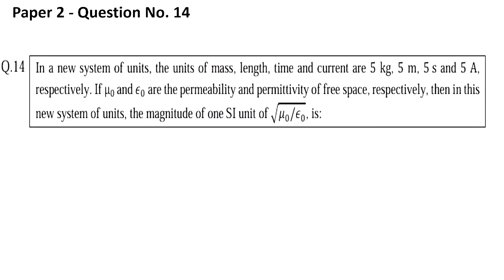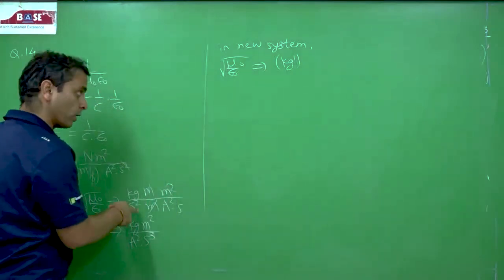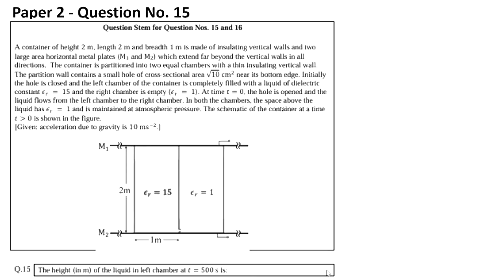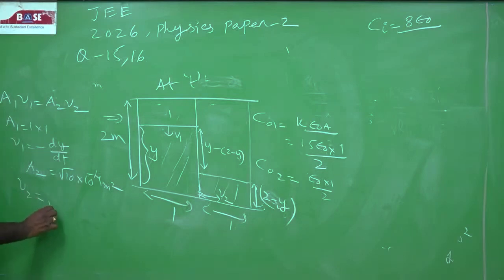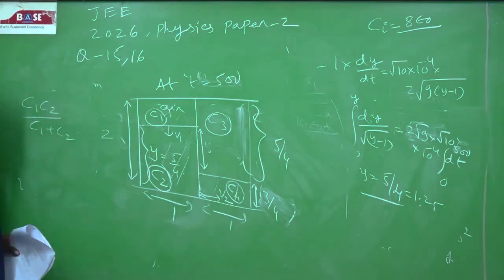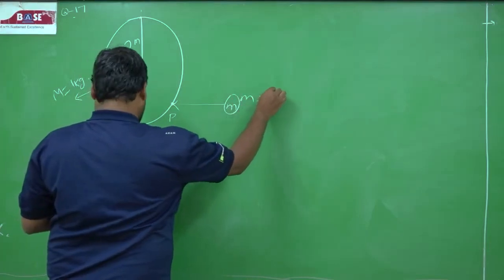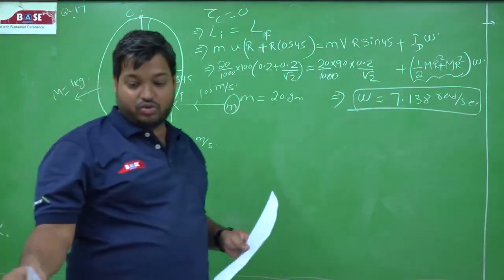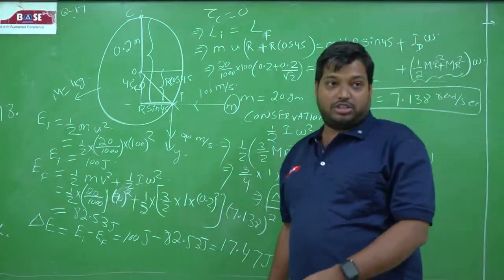JEE (Advanced) 2026 Physics Video Solutions of Official Paper 2 (Q. 14 - Q. 18)